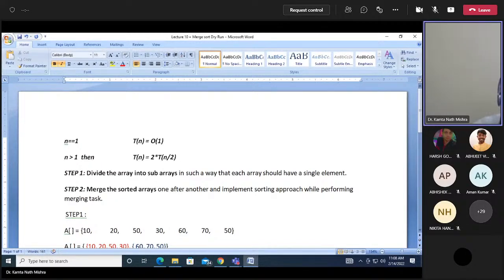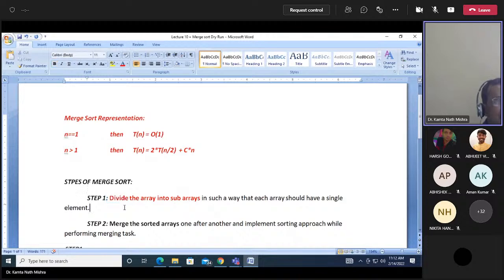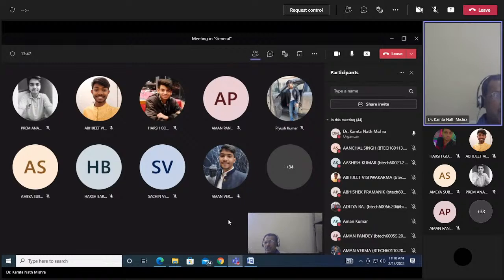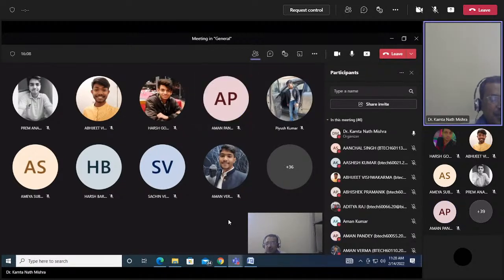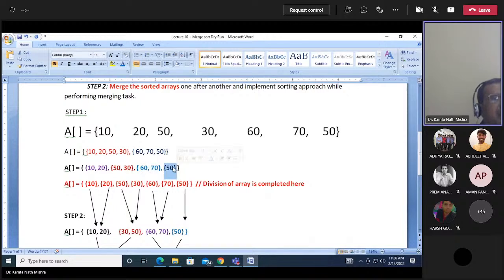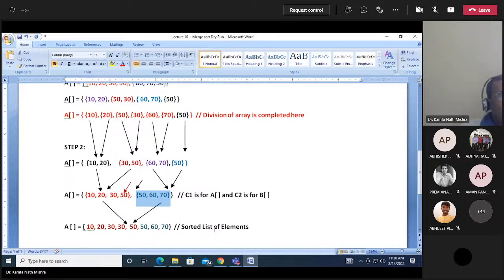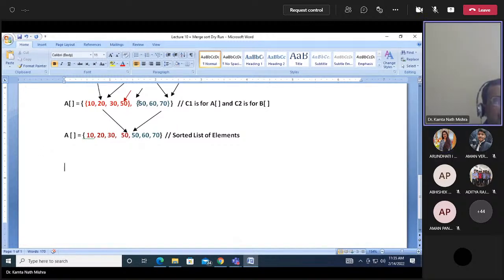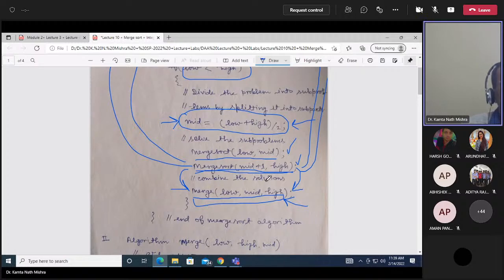DAA --- 14/02/2022 --- MONDAY --- 2nd class -- MODULE - 02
Class -  2 nd

Module -- 2

4th SEM